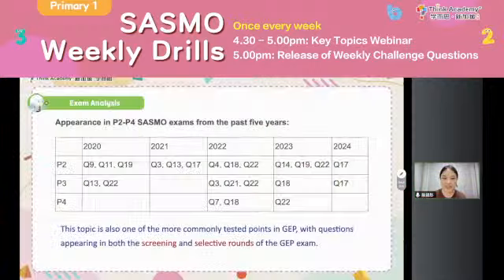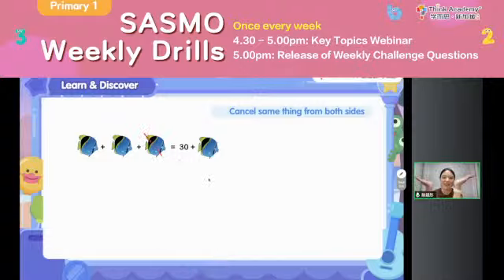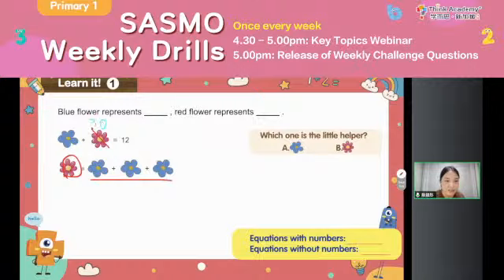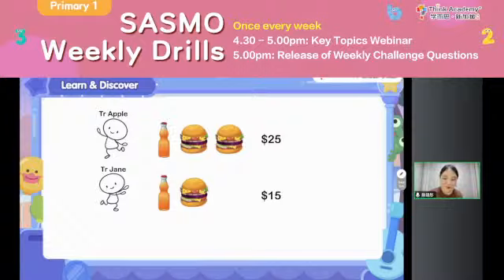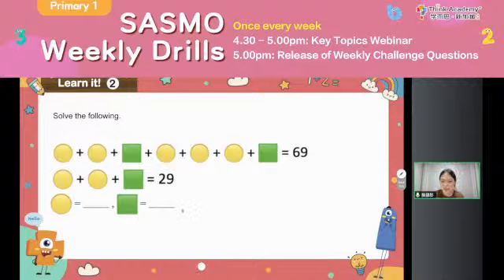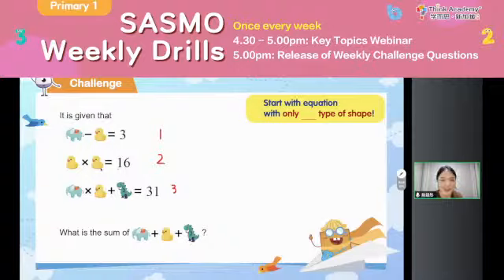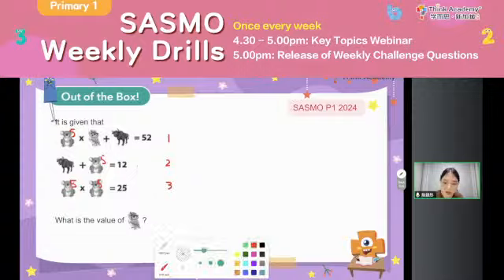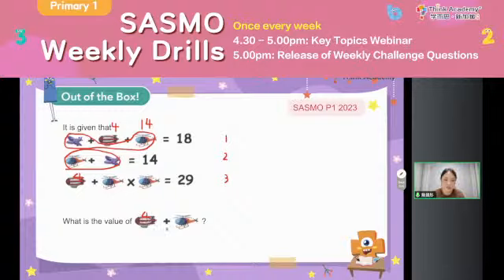P1 SASMO Weekly Drills - 2025 SASMO Preparation